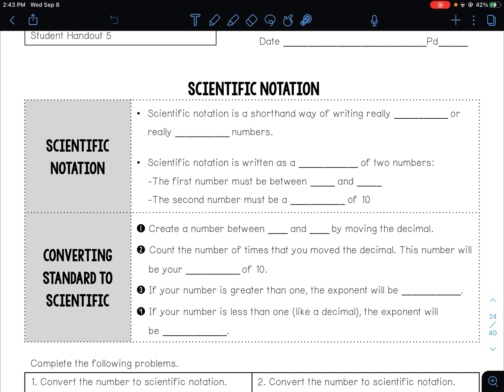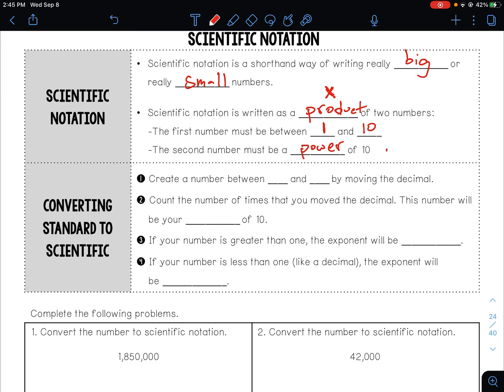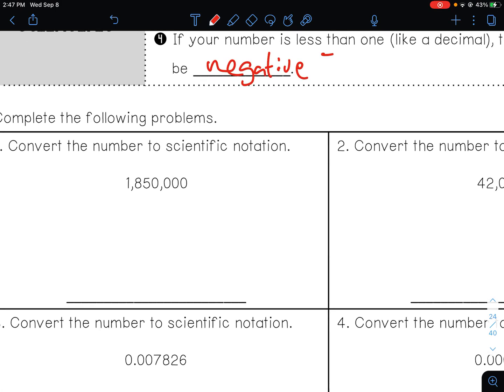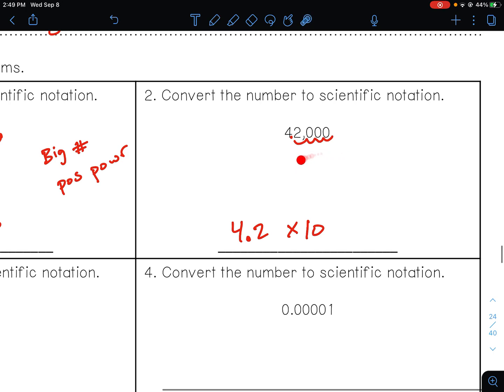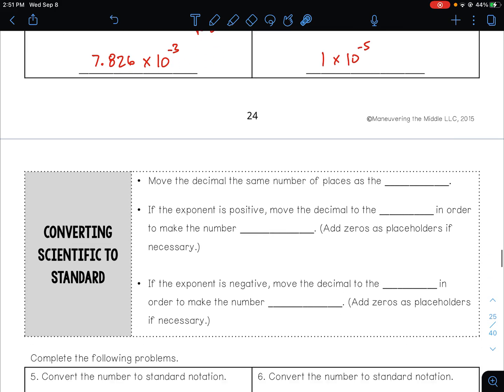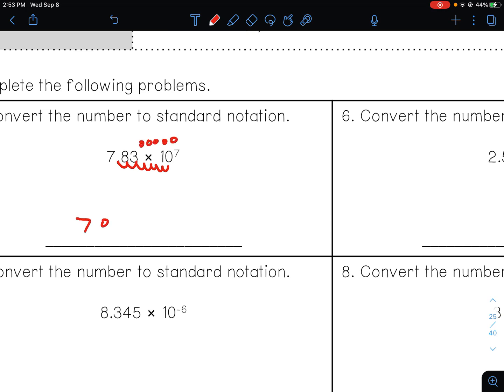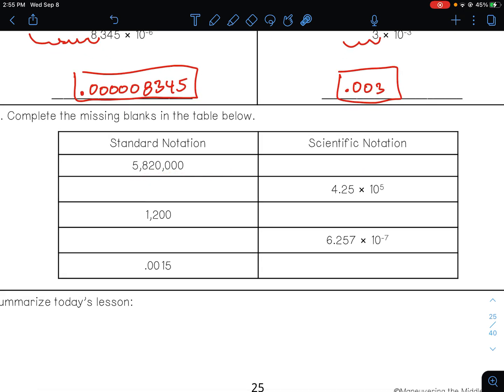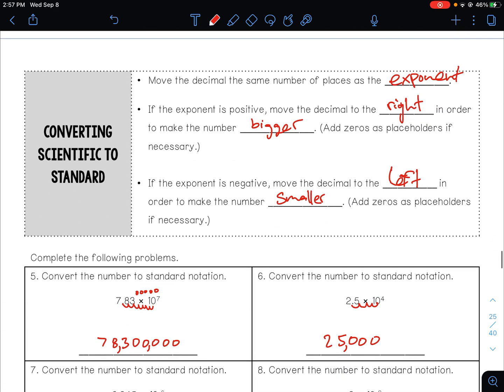M8 - ESN 2.5 NOTES Scientific Notation